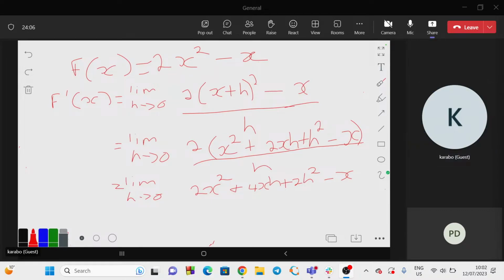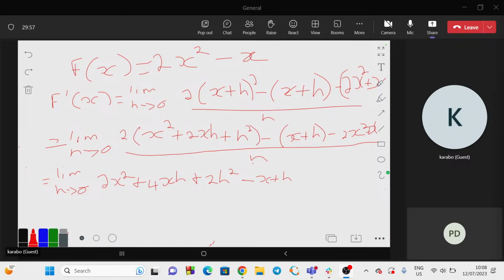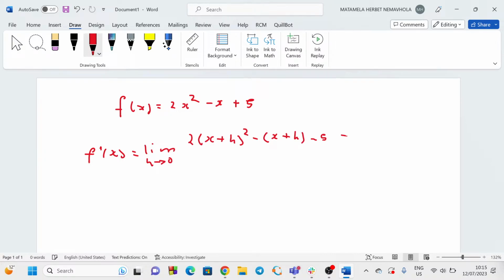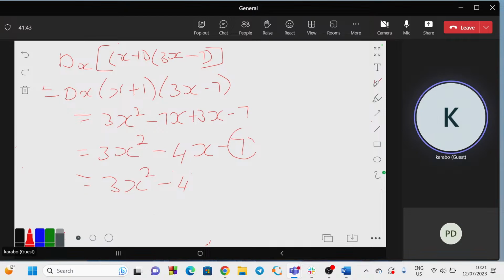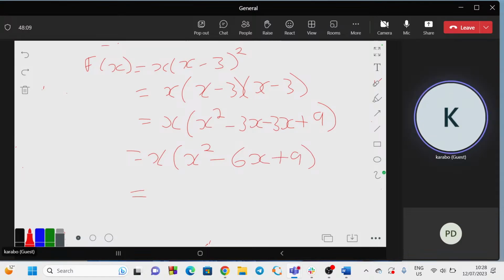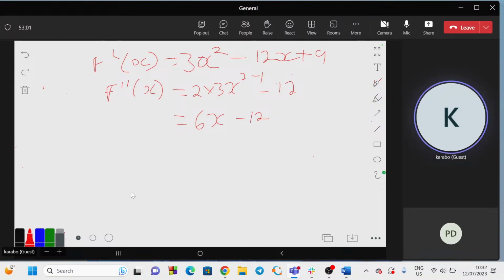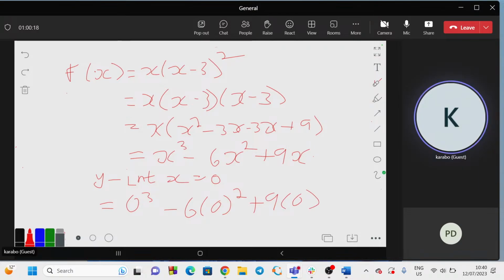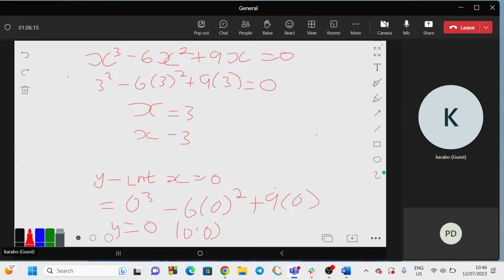grade 12 mathematics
grade 12 mathematics differentiation and cubic functions